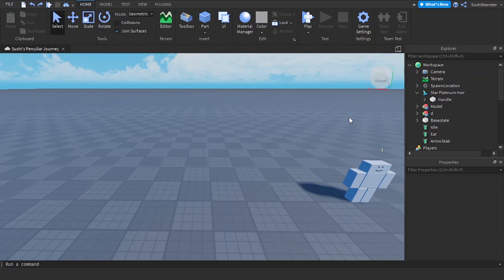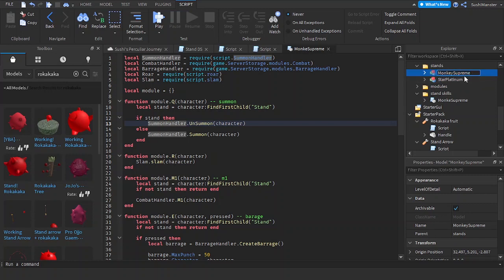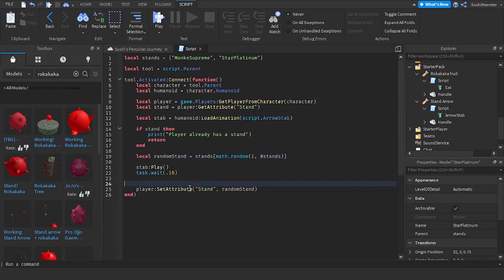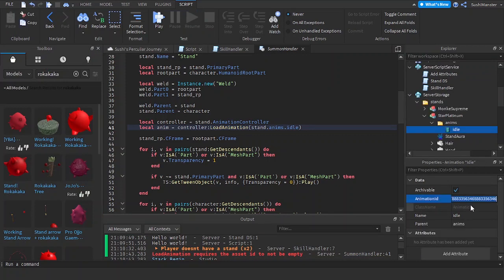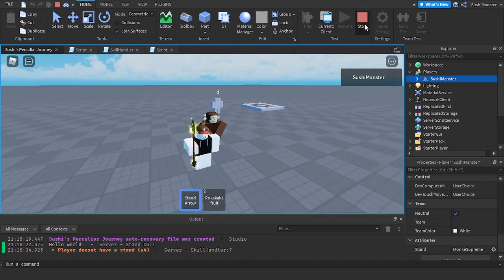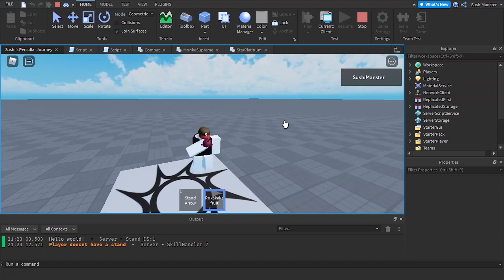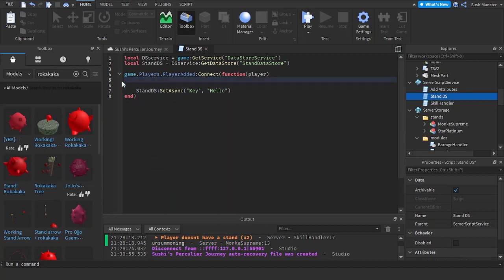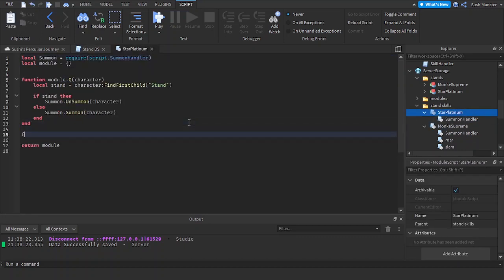How to make a Roblox JOJO game #6 | Stand Arrows, Rokas, More Stands and Data Store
Helo today we're going to be making a system for more stands and data store.